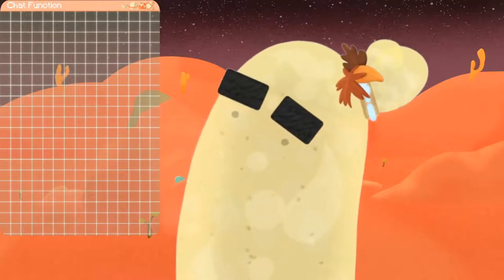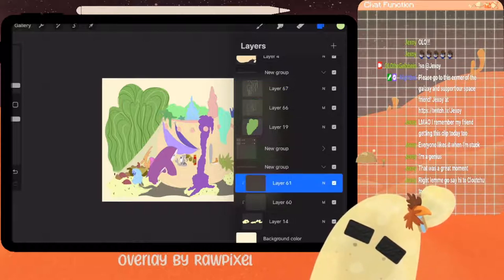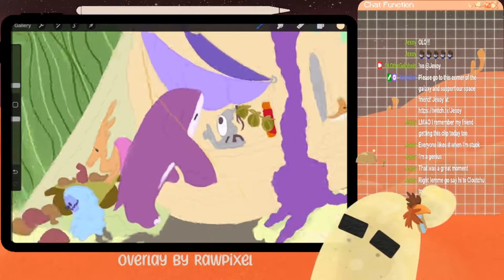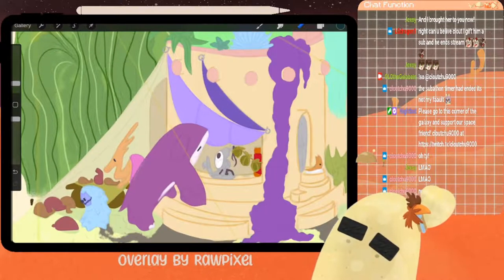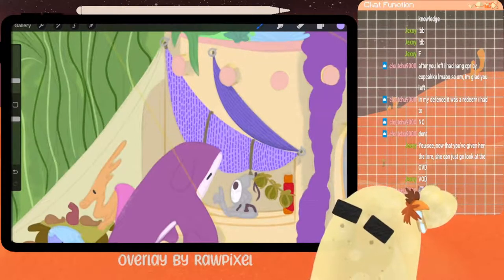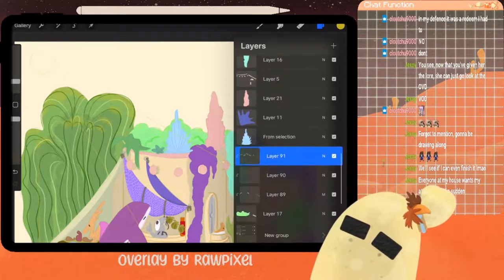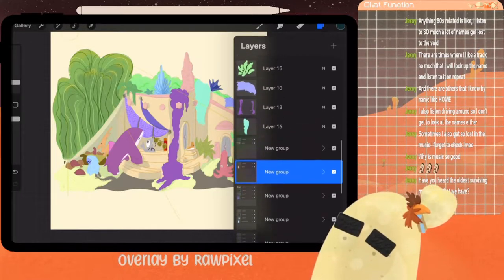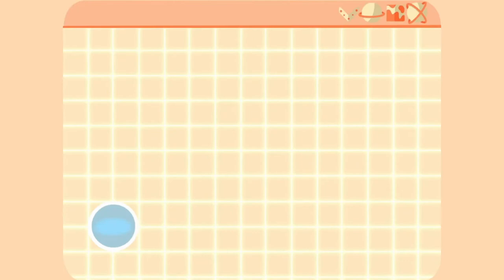Let's Finnish our Shop, Space Friends! | Procreate VOD 11-20-22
Finishing our shopping area from last episode!

Twitch.tv/olothegelobein